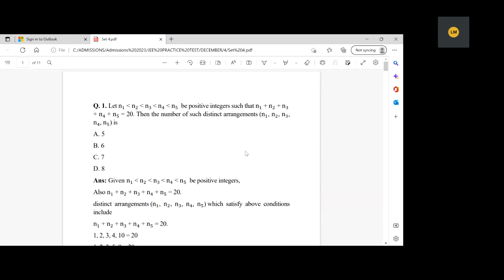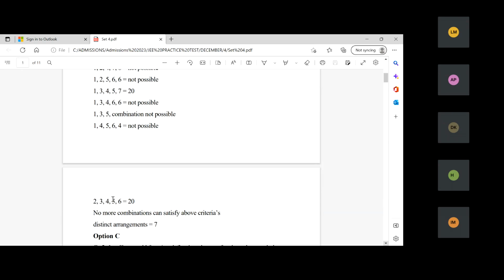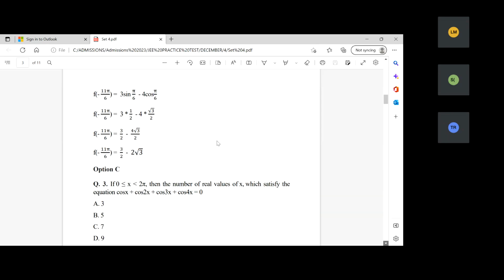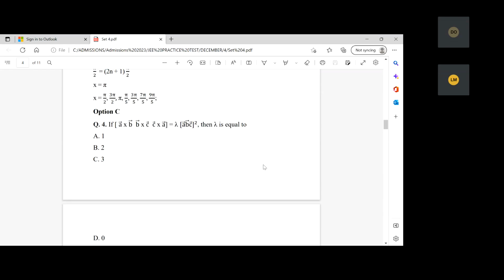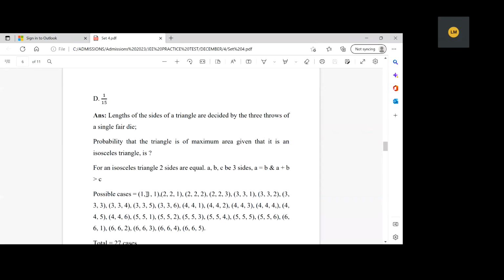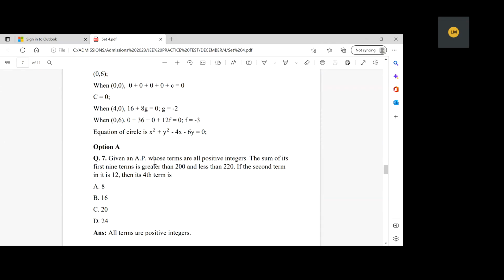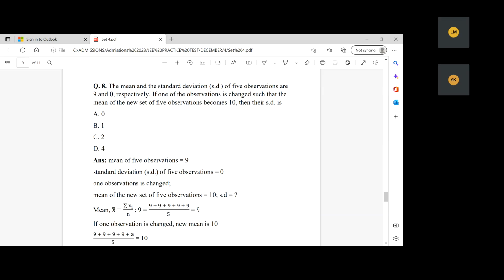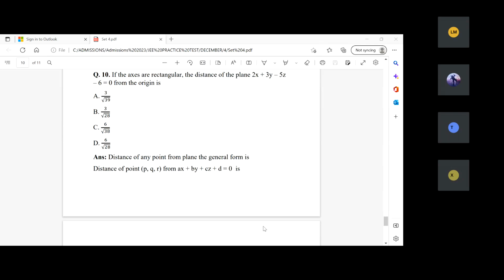AEEE-JEE Problem Solving Session - Episode 4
With immense pleasure we invite you to the AEEE - JEE Tutorial session that Amrita Vishwa Vidyapeetham is hosting for Free. Cracking Entrance exam can secure a seat in top most premier Universities & institutes in our country. Every student should attempt these entrance exams to test themselves among the students all over the nation & understand more about themselves.

Practice is the only way to crack competitive exams with ease and high scores. Amrita Vishwa Vidyapeetham offers a platform for you to attend Free AEEE - JEE problem solving session on 3rd Jan 2023.